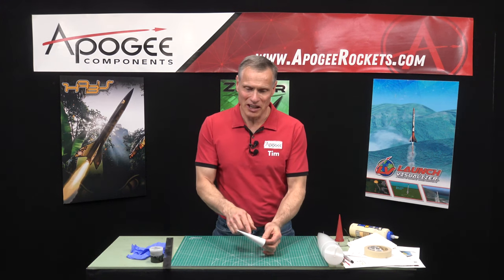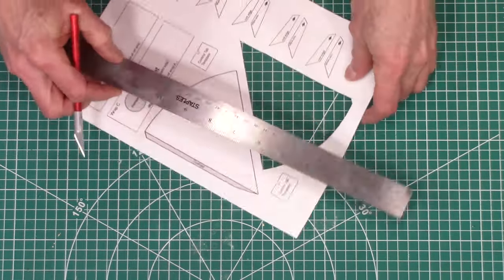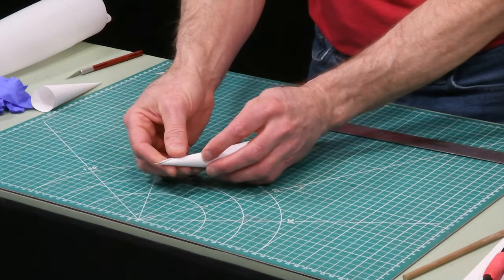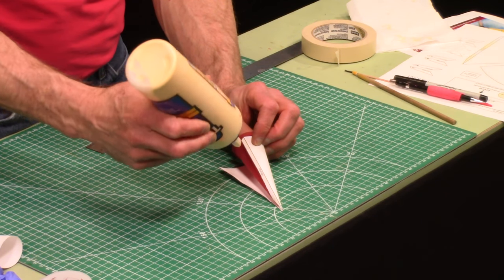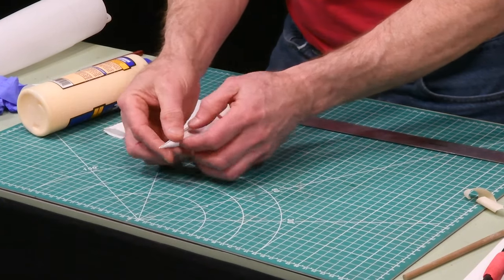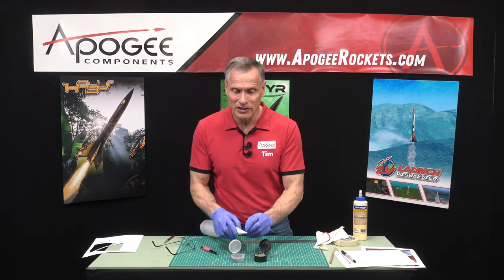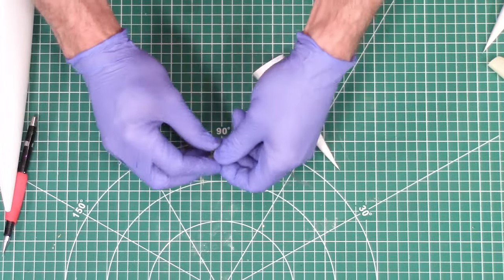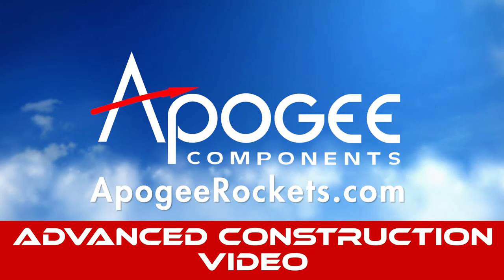Creating Perfect Paper Nose Cones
- Making nose cones from paper has many advantages, like being ultra-lightweight, easy-to-paint, making them any size, and they are cheap.

Making long tipped paper nose cones is more challenging though, because it it harder to get the perfect tip. In this video, we're making a nose cone for a scale rocket called the Hiroc. To make it perfect, we're going to use a 3D printed form. This video will show you how to roll it around the form to get that point nearly perfect.

You're probably wondering why not just use a 3D printed cone nose instead of a paper cone? In this case, the paper will always be thinner and lighter weight. Since it is thinner, where it fits onto the rocket, there will be less of a noticeable step. And the surface is so much smoother that there will be less finishing to do to make it look great.

This cone fits the Apogee Hiroc kit.